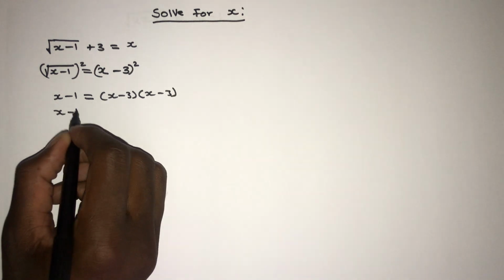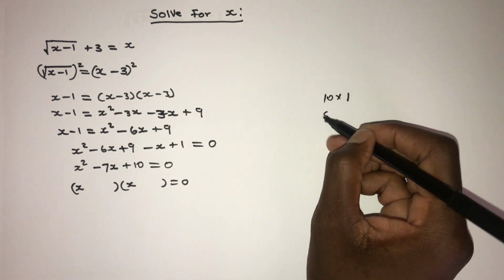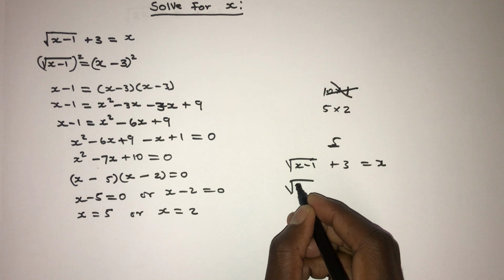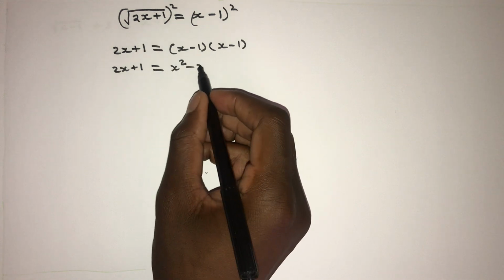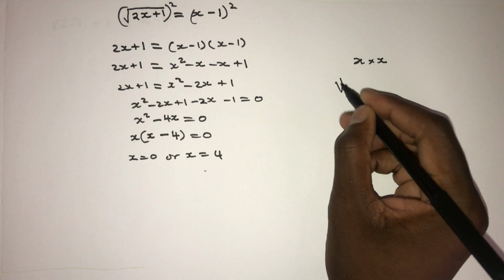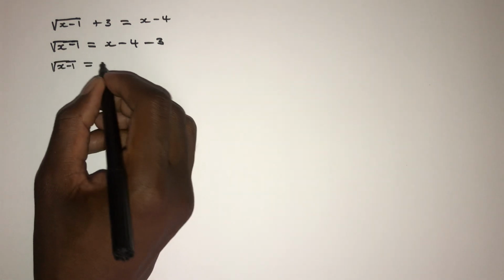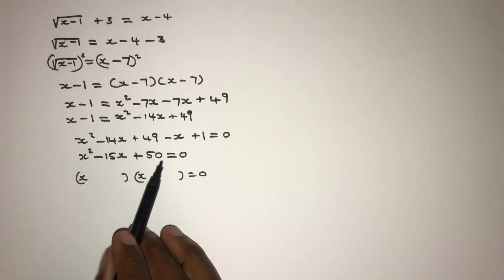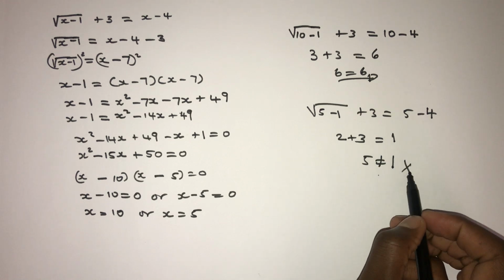Solve for x by squaring both sides